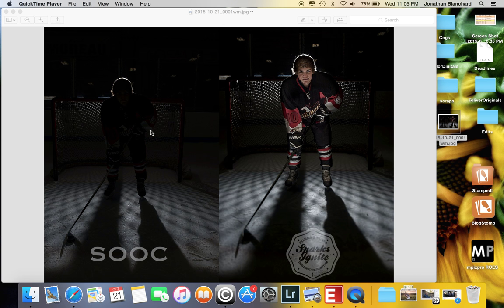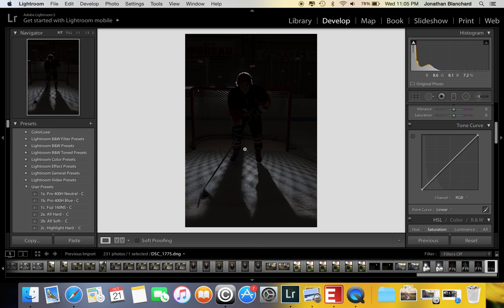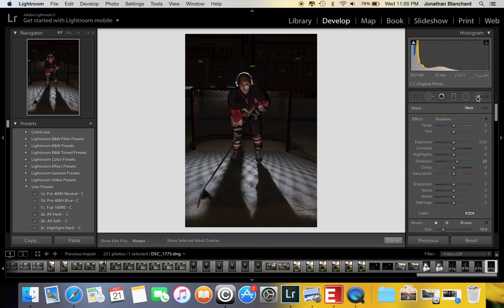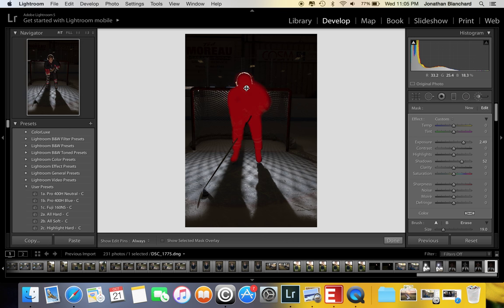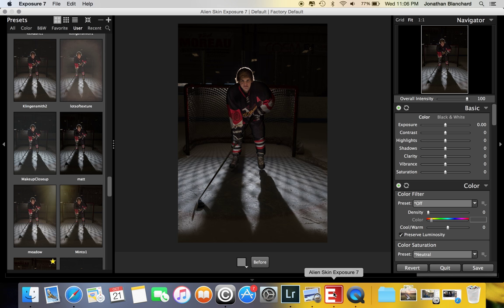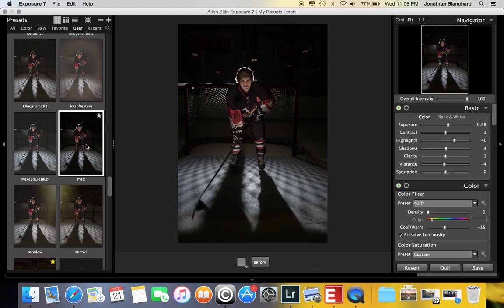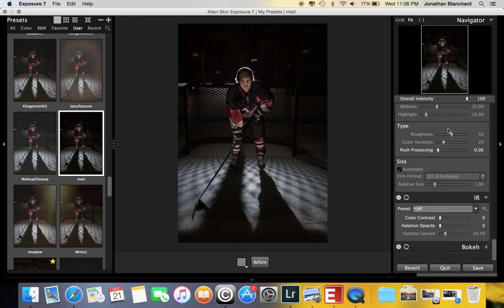raw recovery Lightroom & Alienskin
This would have never been possible without raw shooting.  I decided to play with this photo just to see if it was recoverable.  Turned out to be one of my favorite photos of the set!